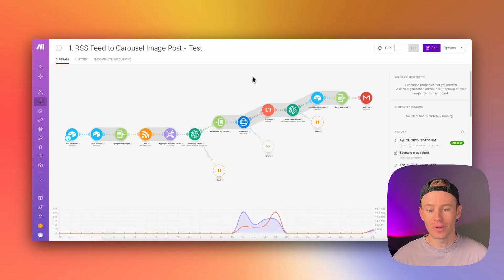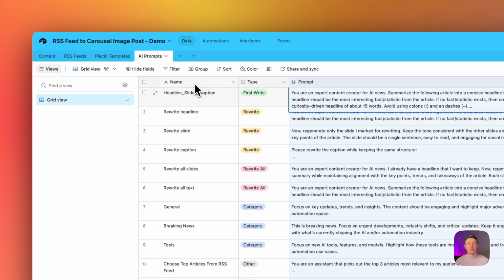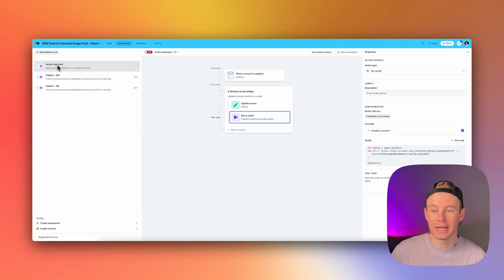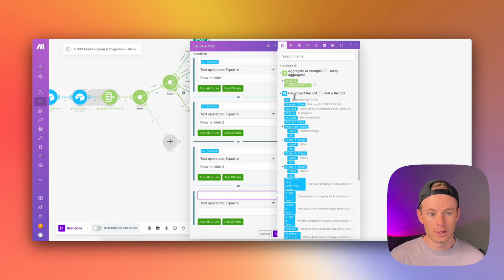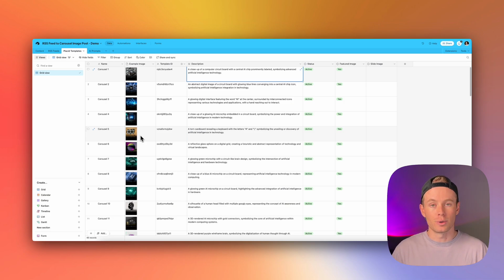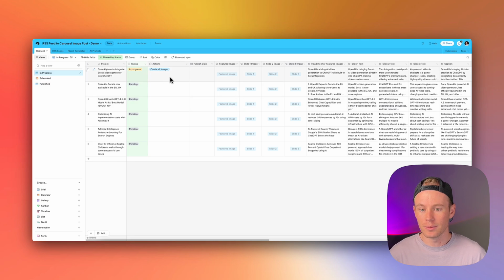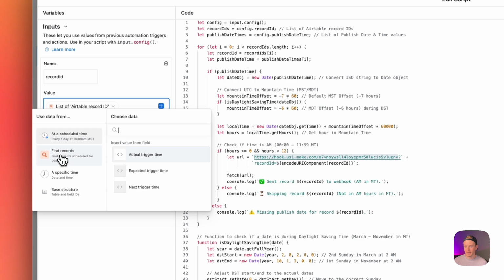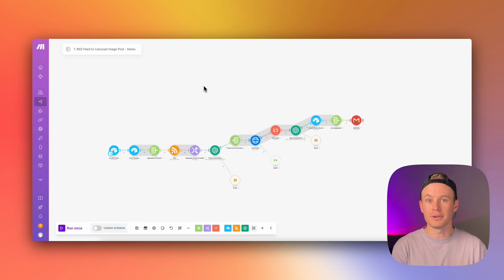How to Automate Instagram Carousels from an RSS Feed with AI - Full Tutorial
In this video I'll show you how to pump out quality carousel image posts at scale using Make.com, Airtable, Placid, and OpenAI.

Pull from any RSS feed and repurpose articles into headline, slide and caption text. At the click of a button, the system can rewrite anything you don't like, create featured images and slide images, and post to Instagram on your behalf.
The system is built dynamically so that all you have to do is stay within Airtable and make changes there. No need to go into Make.com scenarios to constantly update any changes.

Consistently post eye catching content on the latest news in ANY industry or niche. And the coolest part, you only spend a few MINUTES every week!

0:00 Introduction
2:10 Roadmap
2:22 Airtable Setup
8:29 Airtable AI Prompts
9:24 Part 1 Make Scenario
34:41 Part 2 Make Scenario Rewrite Routes
1:01:13 Placid Templates
1:10:40 Add Templates to Airtable
1:14:26 Image Creating Routes
1:40:16 Posting Routes
1:45:38 Airtable Automations for Posting
1:55:36 Add Error Handlers